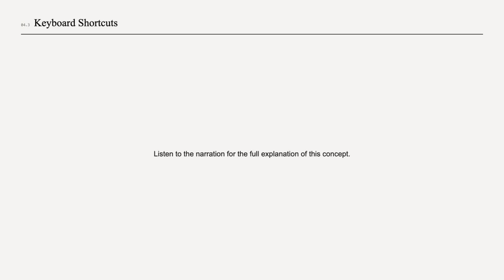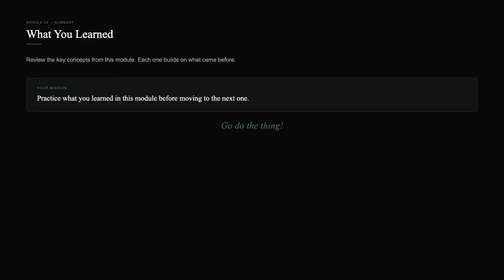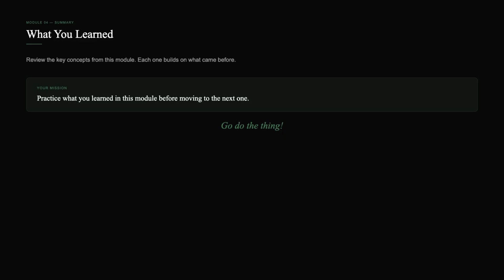Claude Code Mastery — Module 04: Intelligence Controls